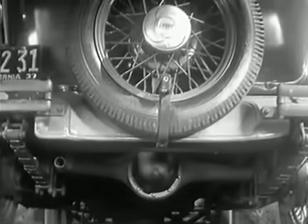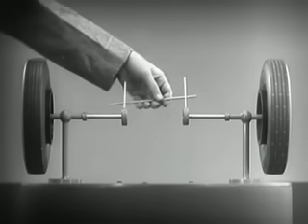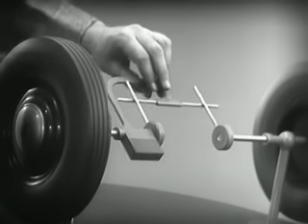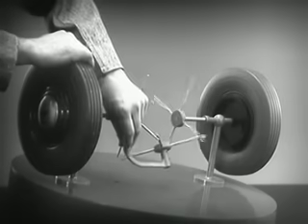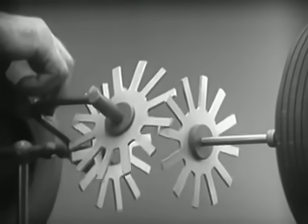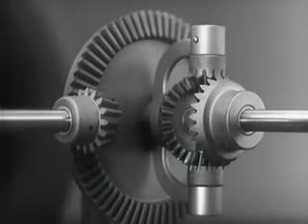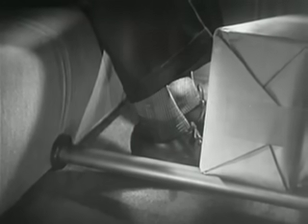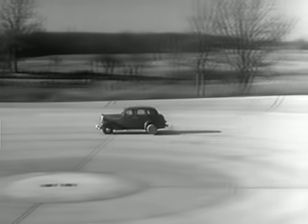Around The Corner - How Differential Steering Works (1937)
How the automobile differential allows a vehicle to turn a corner while keeping the wheels from skidding.

Differential steering is the means of steering a land vehicle by applying more or less drive torque to one side of the vehicle than the other. Differential steering is the primary means of steering tracked vehicles, such as tanks and bulldozers, is also used in certain wheeled vehicles commonly known as skid-steer, and even implemented in some automobiles, where it is called torque vectoring, to augment steering by changing wheel direction relative to the vehicle. Differential steering is distinct from torque steer, which is usually considered a negative side effect of drive-train design choices.